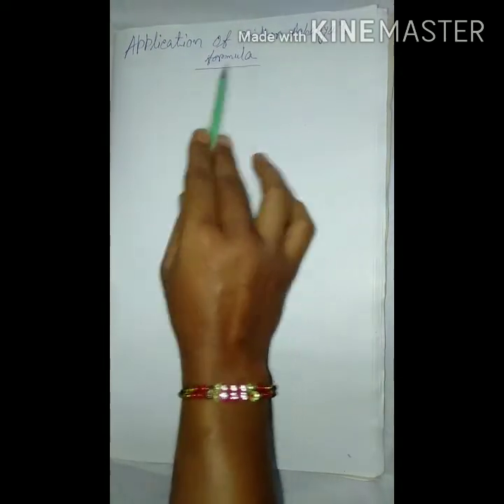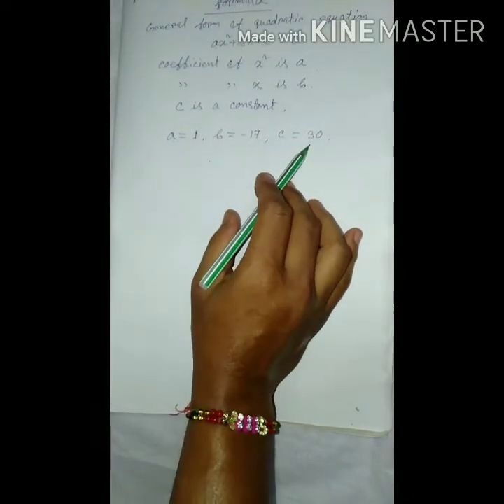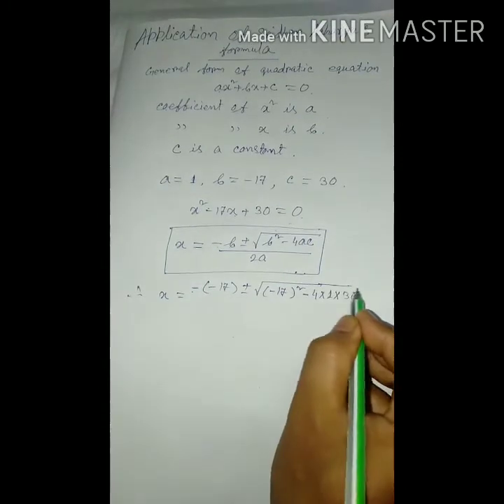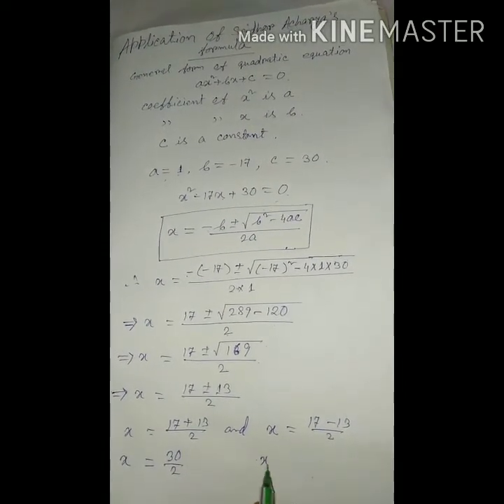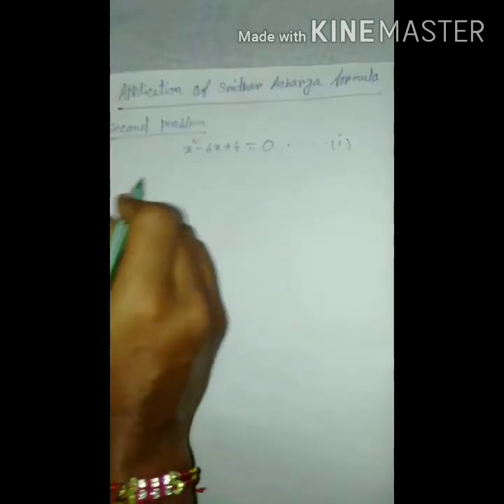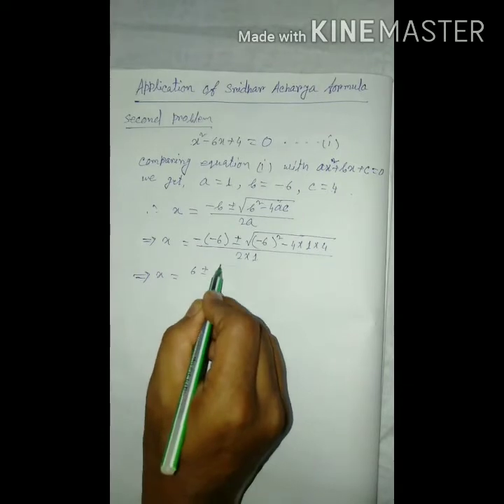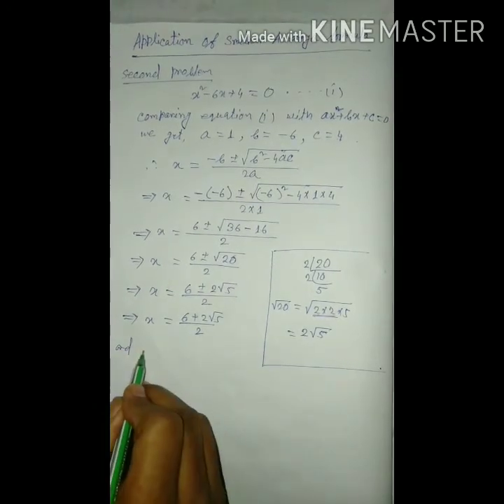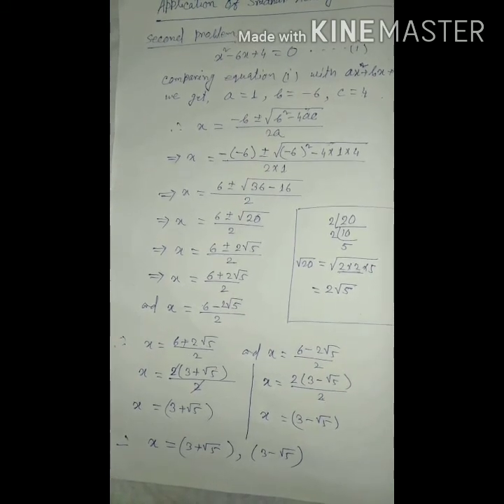Sridhar Acharya |part-1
Sridhar Acharya's Formula